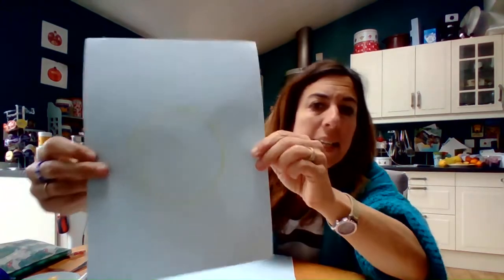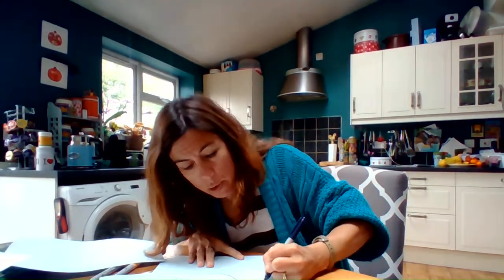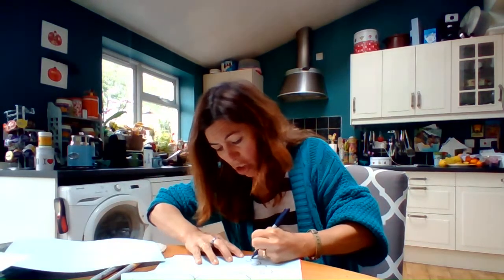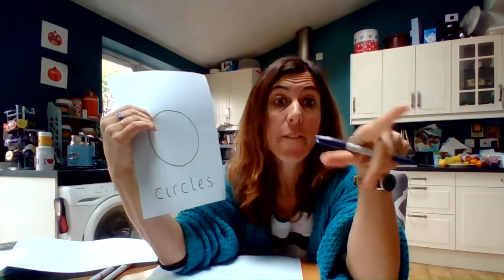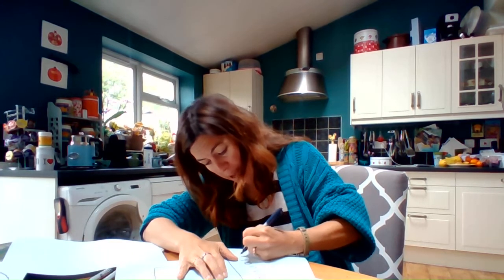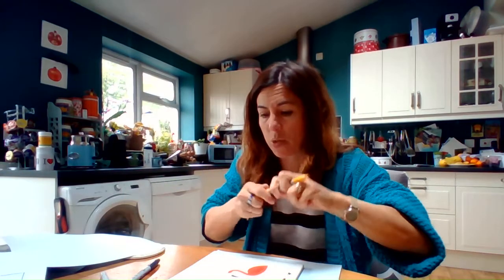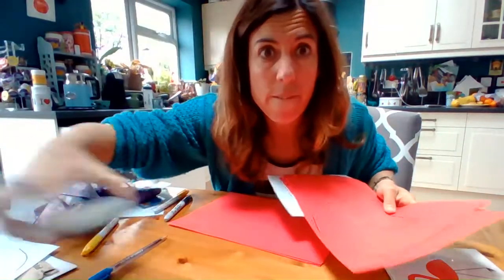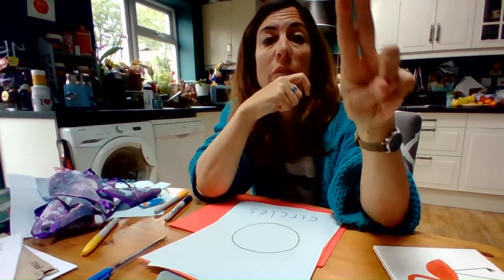making shapes for the shape game part 1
mark  making, focusing on pencil grip, tracing, dot to dots and or owling to form/make different shapes, can use pens, scissors, chalks, crayons and paint, if painting I would cut out the shapes first for or with them.  When the shapes are all ready please have a go at part 2